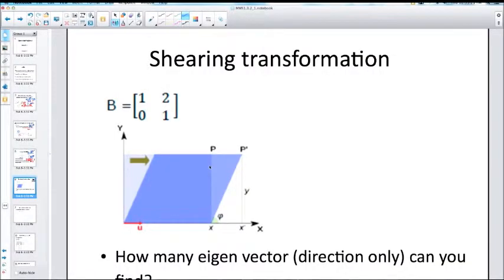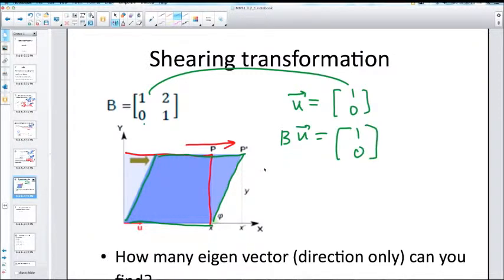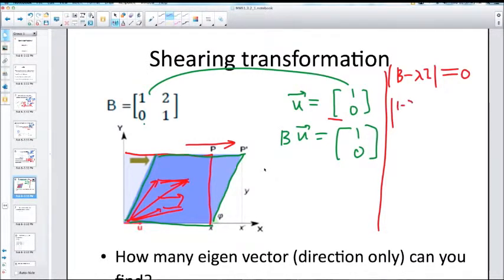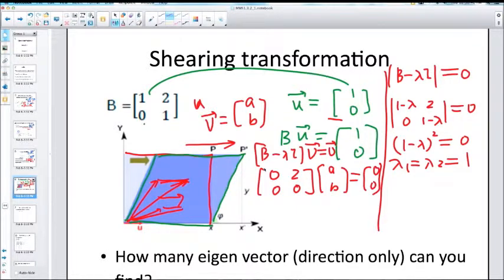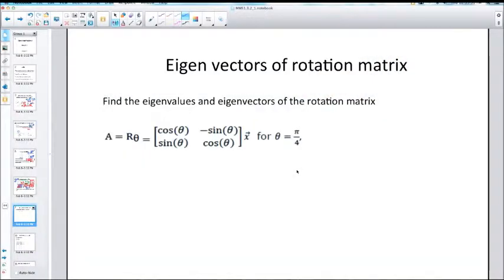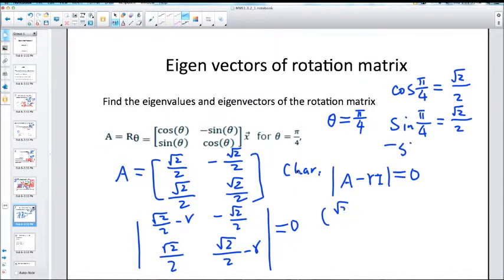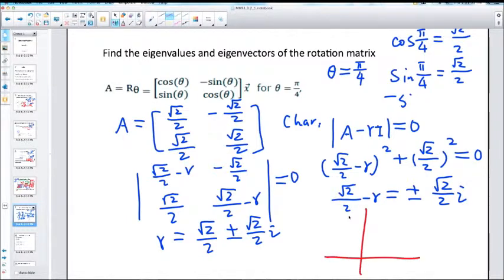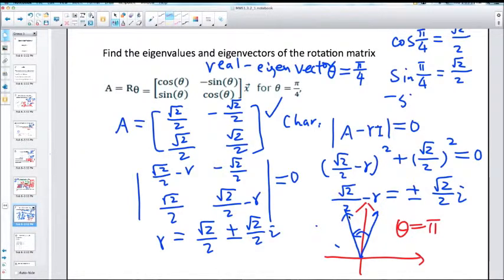Module1 Lesson8 Part2